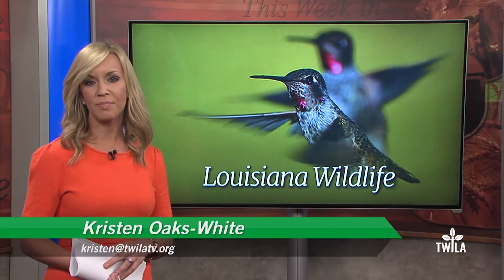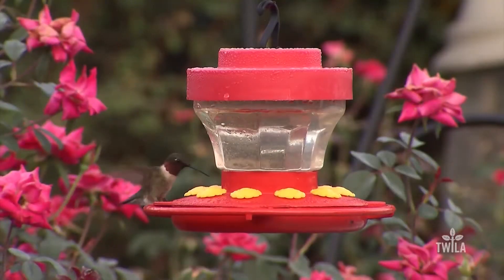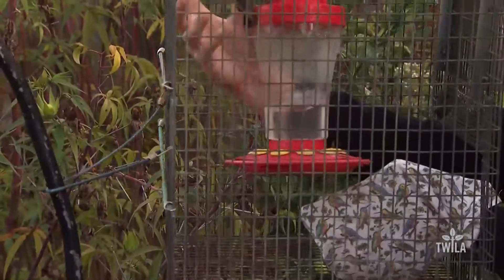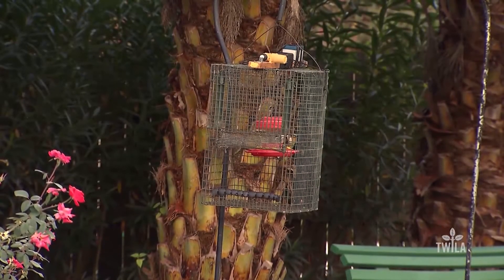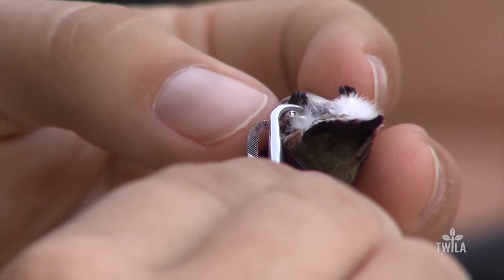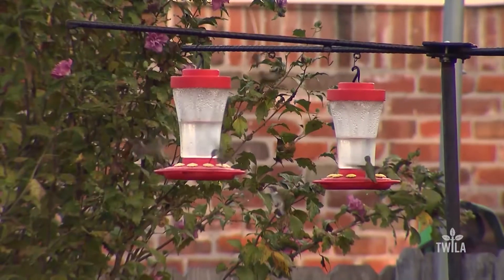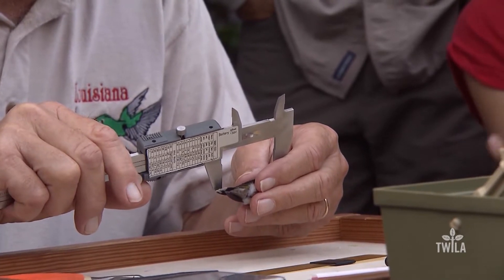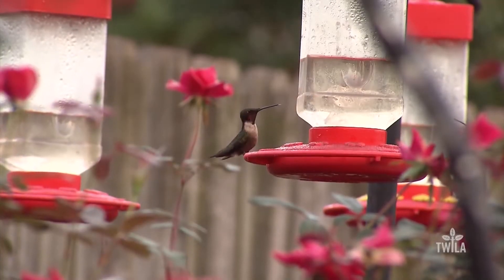Louisiana Hummingbirds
Did you know that the wings of a hummingbird can beat up to 60 times a second? As these tiny birds head south for the winter, LSU AgCenter's Tobie Blanchard explains why Louisiana is an important stop on their journey.